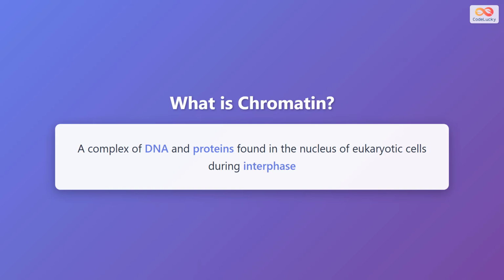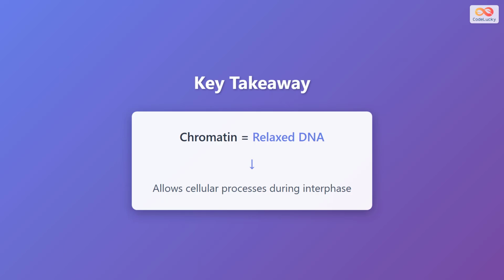Chromatin Explained: Uncondensed DNA and Proteins | Genetics for Beginners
🧬 Learn everything about CHROMATIN - the uncondensed form of DNA and proteins in your cells!

In this genetics tutorial, we break down chromatin structure, function, and importance during interphase. Perfect for biology students, genetics enthusiasts, and anyone curious about how DNA is organized inside cells! 📚

What You'll Learn:
✅ What chromatin is and its definition
✅ Key components: DNA and histone proteins
✅ Chromatin structure and nucleosomes
✅ Difference between euchromatin and heterochromatin
✅ Functions of chromatin in the cell
✅ Why chromatin is important during interphase
✅ How chromatin enables gene expression and DNA replication

Chromatin is the form of DNA that exists during most of the cell's life cycle. Understanding this concept is fundamental to genetics, molecular biology, and cell biology. This video uses simple explanations and clear visuals to make complex concepts easy to understand! 🎓

Perfect for: High school biology students, college genetics courses, MCAT preparation, NEET biology, AP Biology, and anyone studying molecular biology or cell structure.

Chapters:
00:00 - Chromatin: Uncondensed DNA and Proteins
00:24 - What is Chromatin?
00:53 - Key Components
01:22 - Chromatin Structure
01:50 - Types of Chromatin
02:18 - Functions of Chromatin
02:54 - Chromatin During Interphase
03:23 - Key Takeaway
03:51 - Outro